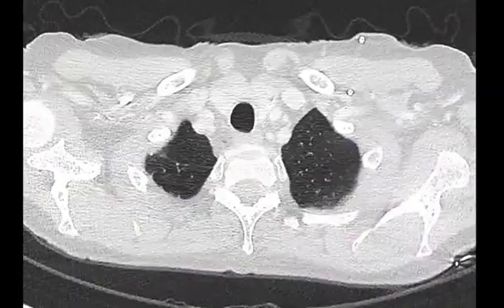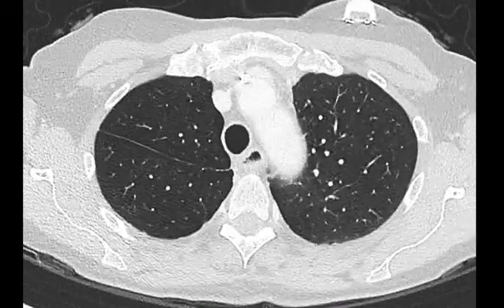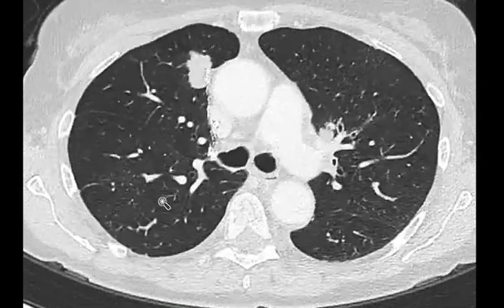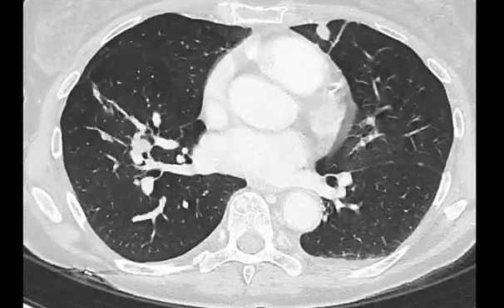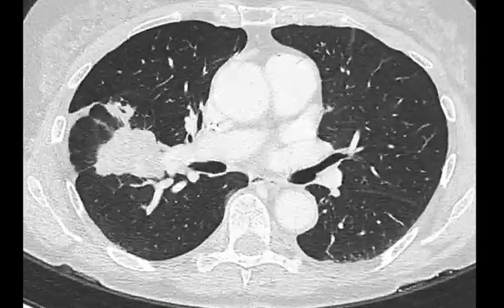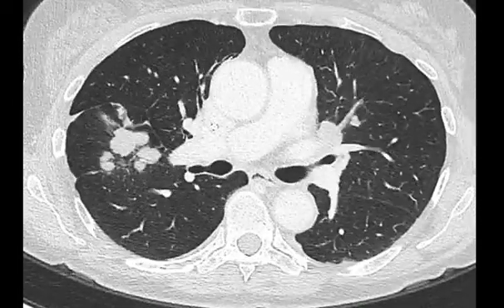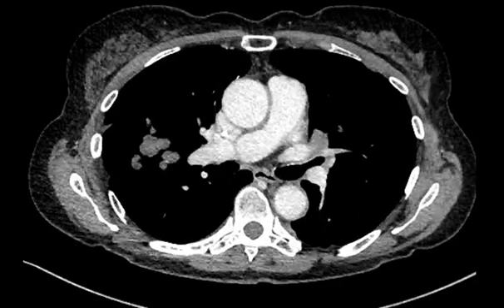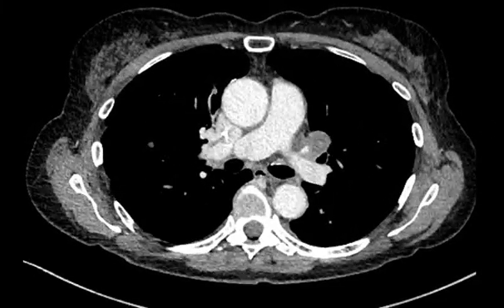Metastatic colorectal cancer to the lungs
This patient has multiple metastases to the lung from colorectal cancer. The question is whether bronchoscopic biopsies would be possible to obtain tissue for research prior to treatment